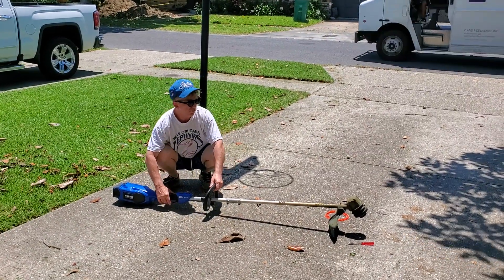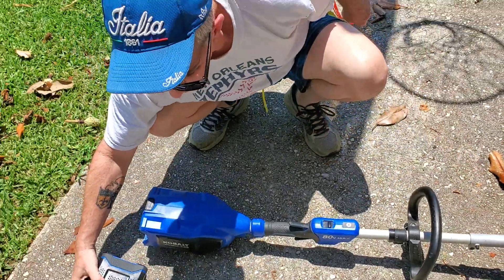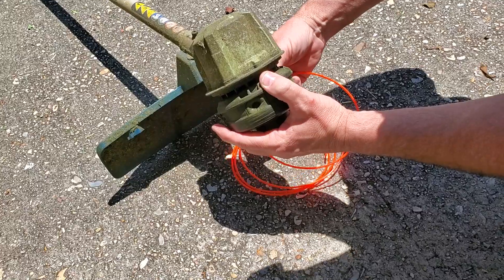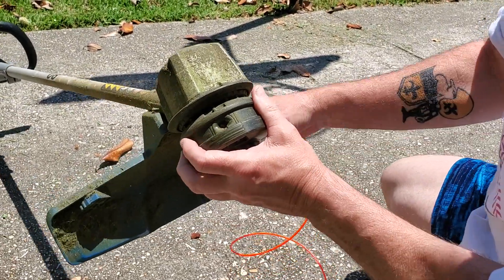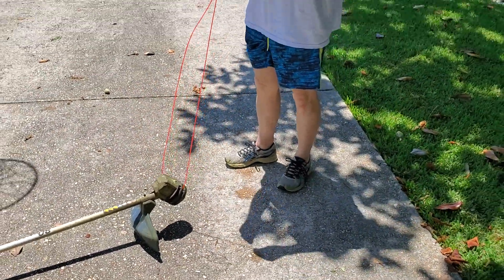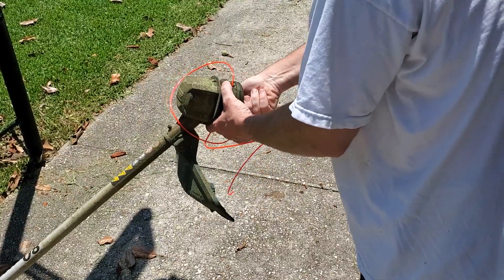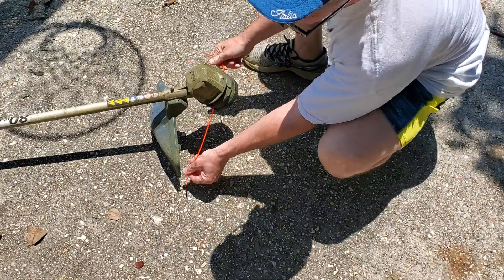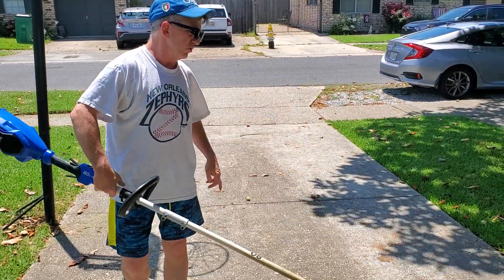LOADING TRIMMER LINE INTO MY KOBALT TRIMMER 80V WEED EATER LOWES BATTERY POWERED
learn the quick and easy way to load the trimmer line into many different brands.
it is a popular design.

kobalt ryobi stihl husqavarna etc

it does take some patience.
if you get frustrated easily i would suggest getting the replacement head already pre loaded with string.
or get the 3 plastic blades.
they last a while for a reg homeowner..